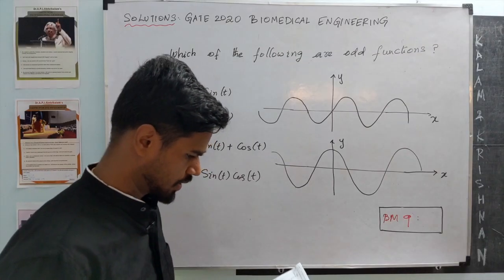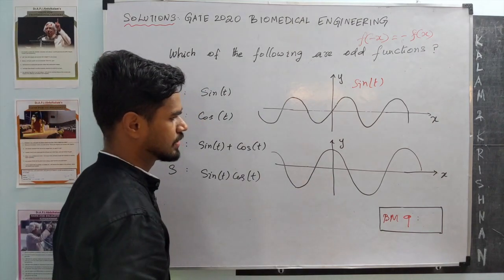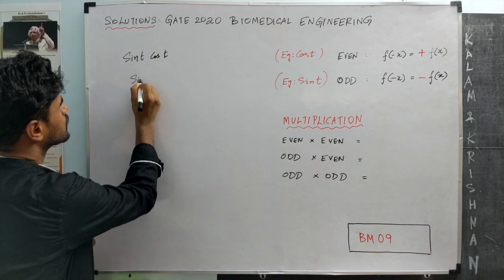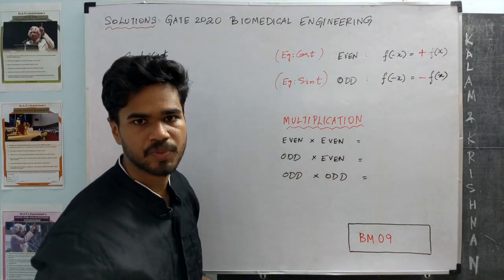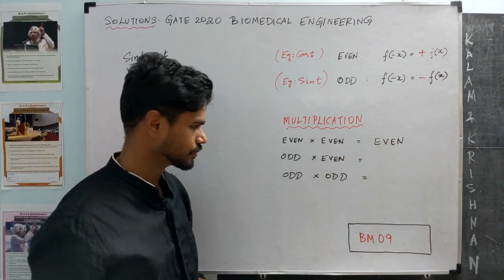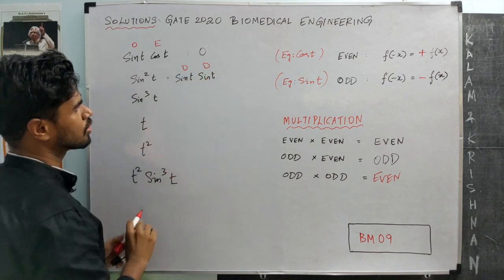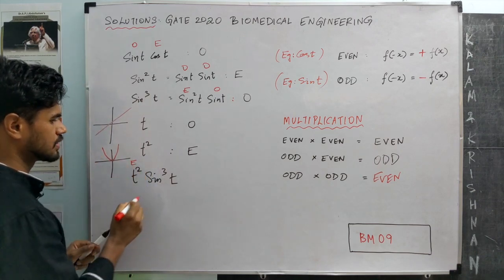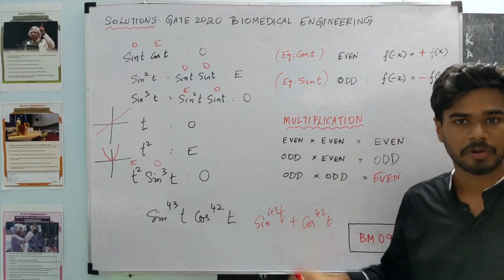Easy Math PYQ Concepts | Even & Odd Functions Explained 🧠 Symmetry, Properties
Master the concept of Even and Odd Functions with clear explanations and quick problem-solving strategies! 🚀

In this video, we cover:
What are even functions and odd functions 📖
How to test if a function is even, odd, or neither 🔎
Symmetry properties of functions and why they matter ✨
Shortcut methods to determine if a function is even or odd in seconds ⏱️
Solved GATE exam questions for practice 🎯

Whether you’re preparing for the GATE exam or brushing up on fundamentals of signals and systems, math, or properties of functions, this video will strengthen your understanding and speed.

👉 Watch till the end for smart tips to quickly identify even/odd functions in competitive exams!